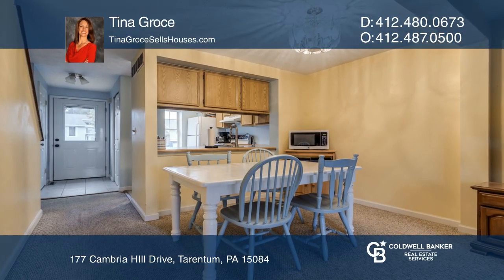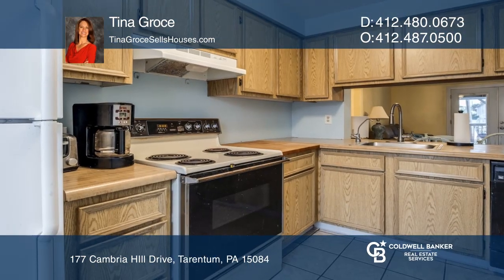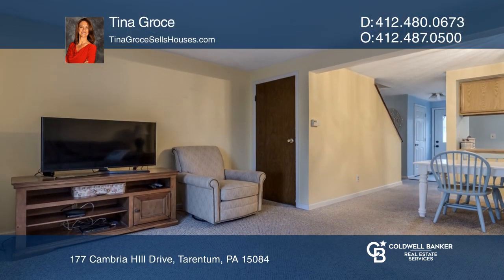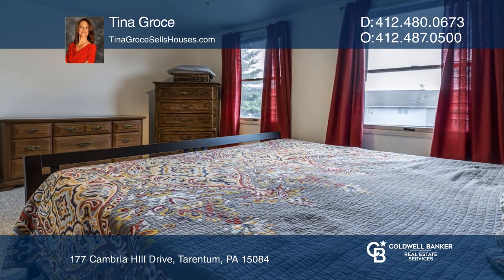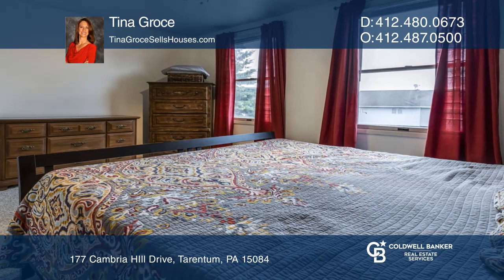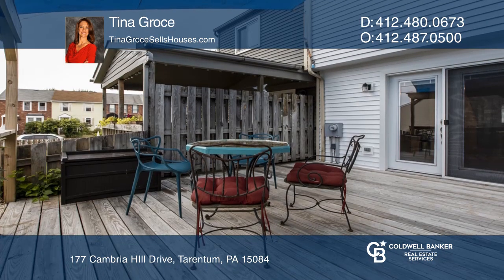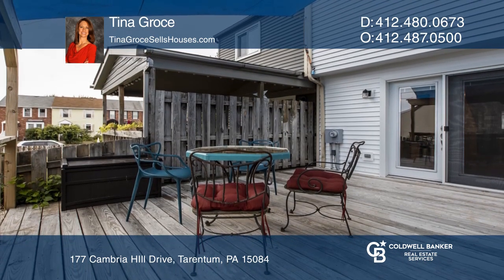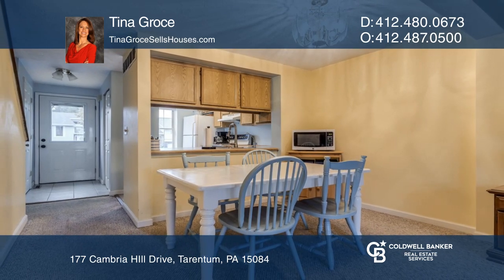177 Cambria HIll Drive Tarentum, PA | ColdwellBankerHomes.com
177 Cambria HIll Drive, Tarentum, PA

Welcome to this great move in ready townhouse conveniently located just of Rt 28 near the Pittsburgh Mills in the Murray Hill neighborhood.  Easy access to downtown and the turnpike.  This townhouse features a lot of space for little money and no maintenance fees!  The equipped kitchen features a pa